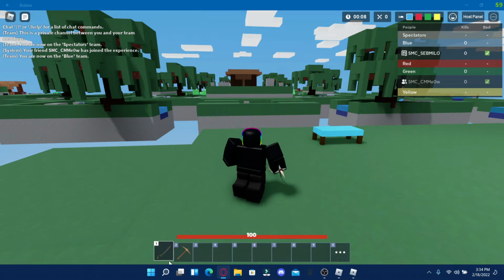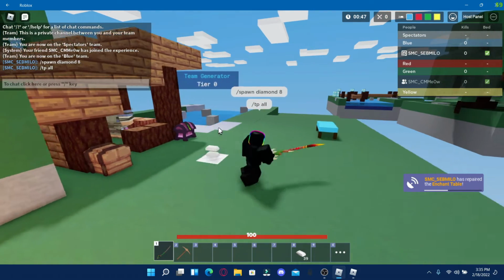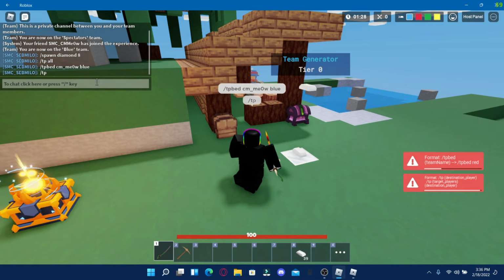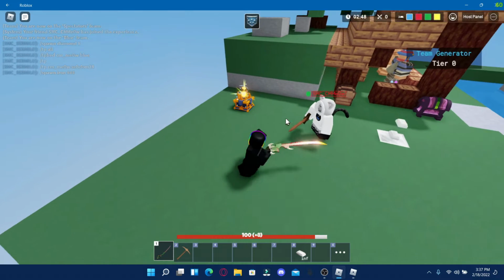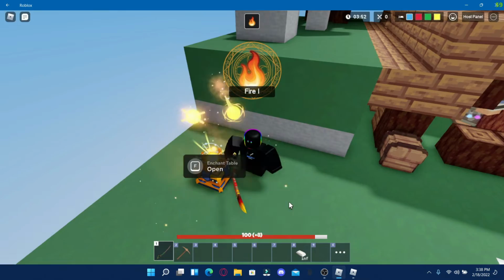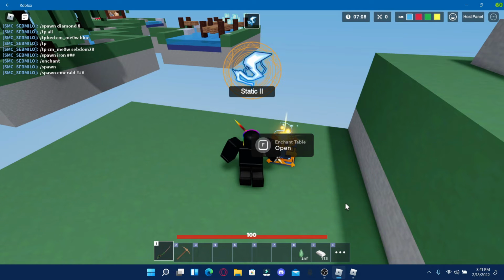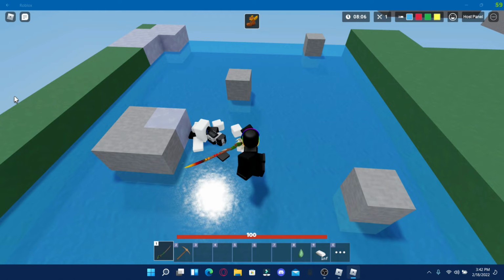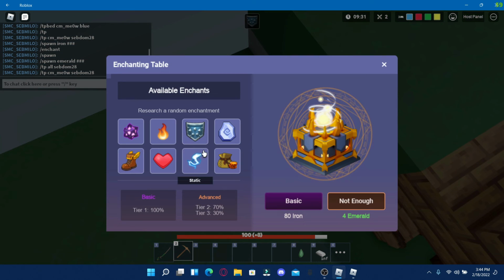Roblox Bedwars new enchants!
JOIN CLAN SMC by putting SMC_ infront of your display name and I will invite you if your in my server.